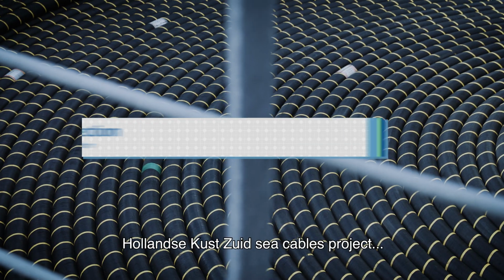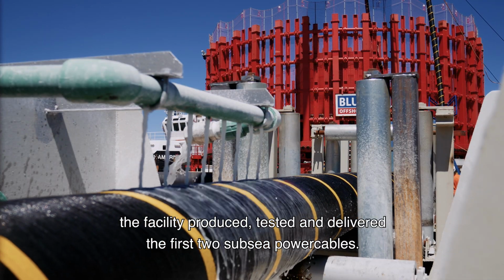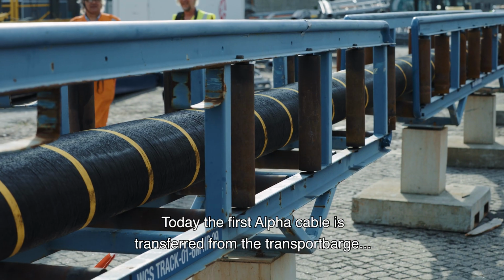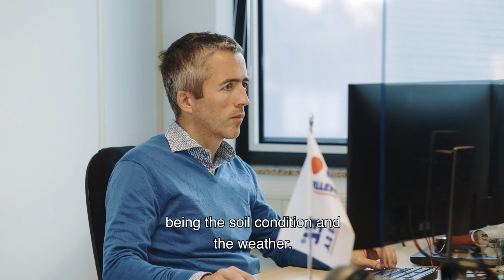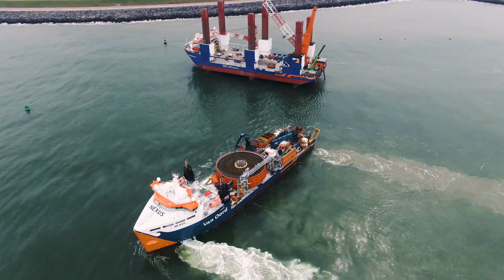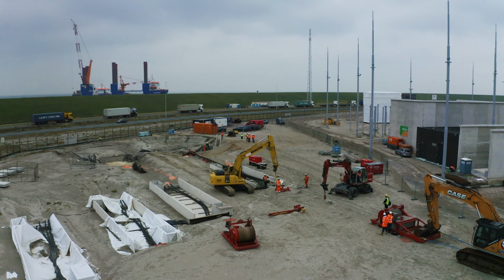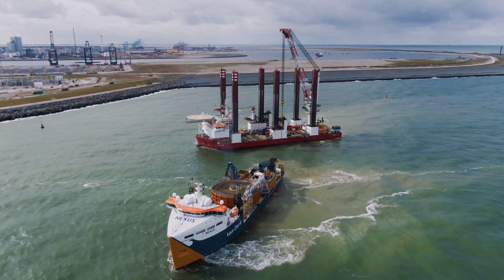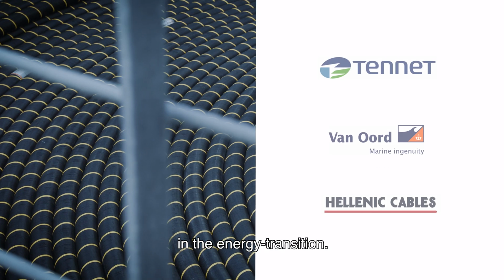Projectfilm Hollandse Kust Zuid